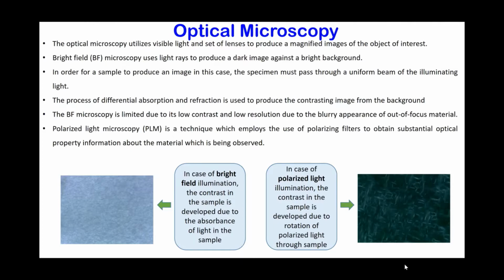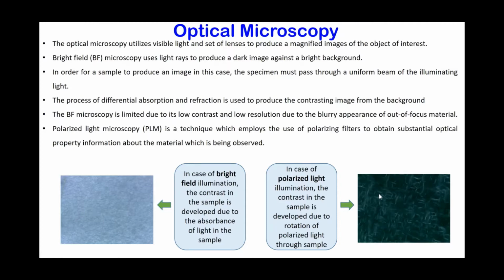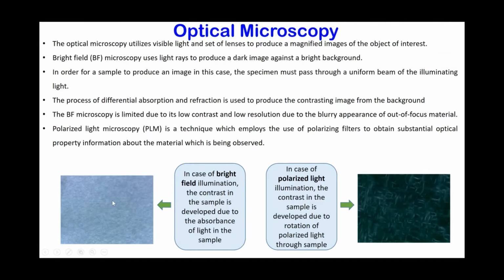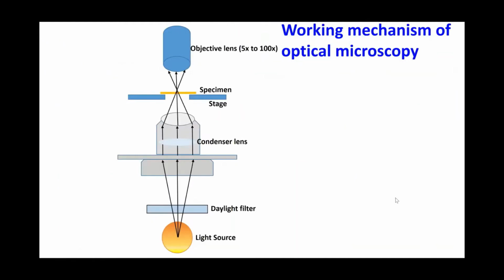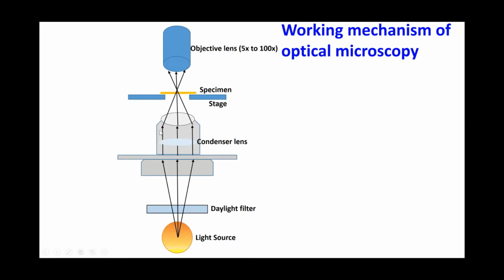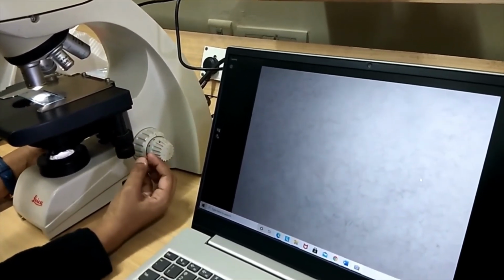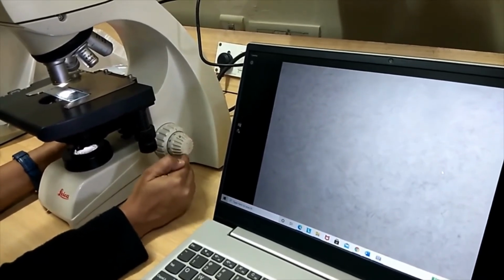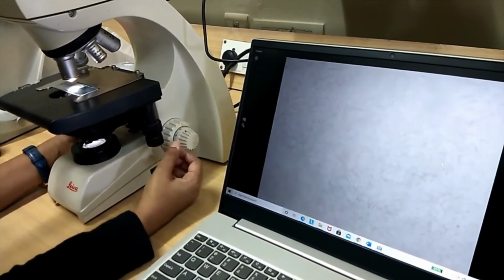Experiment-1: Bright Field and Polarized Light Microscopy